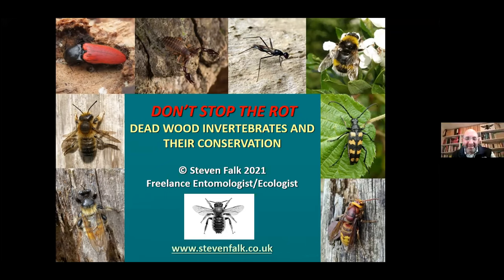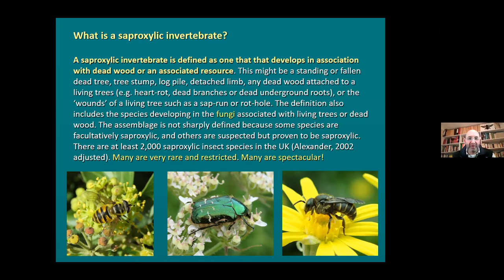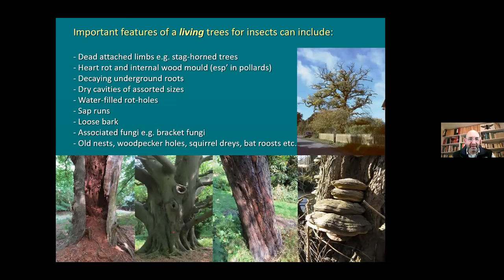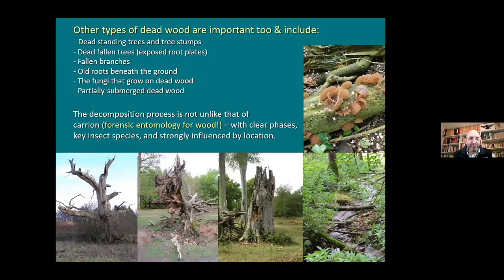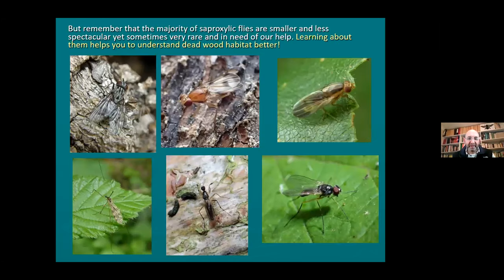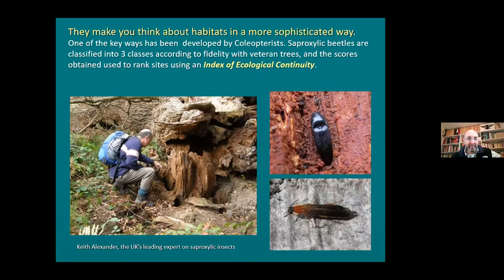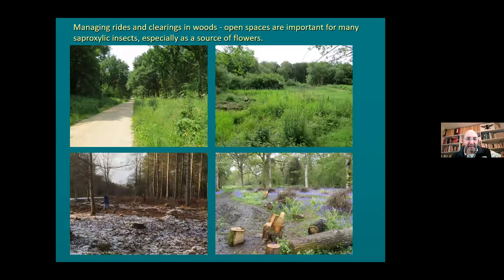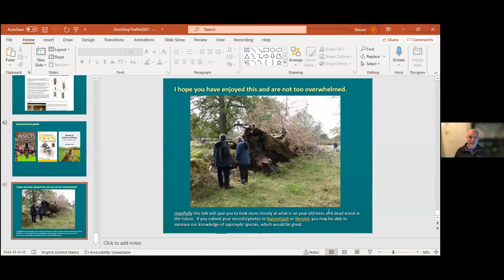Steven Falk - Don't Stop the Rot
Entomologist and ecologist Steven Falk discusses and celebrates the importance of old trees and dead wood for invertebrates, and how to protect and promote this important environment.